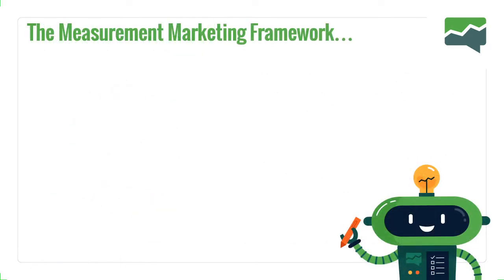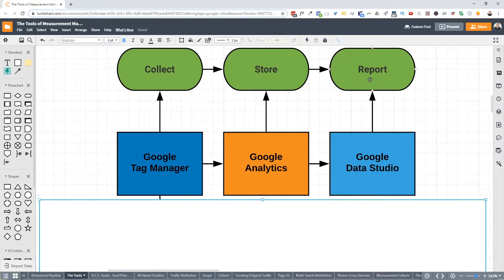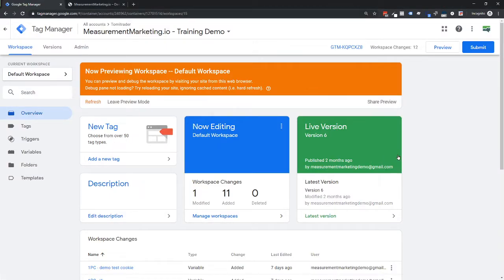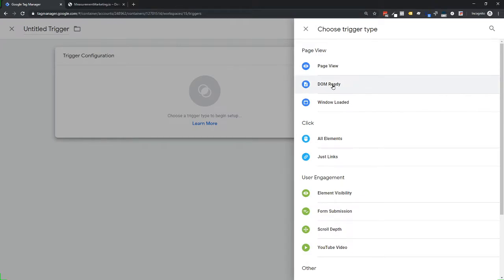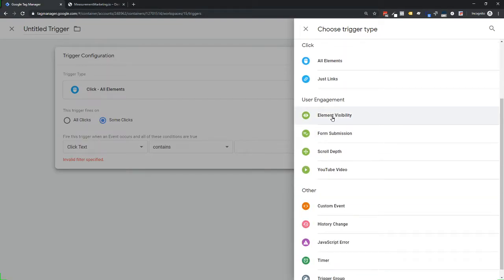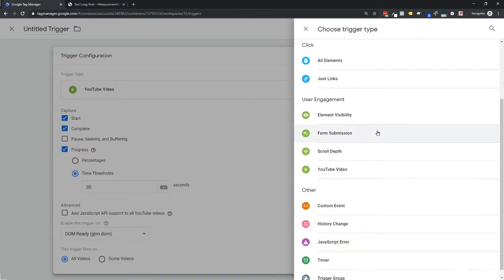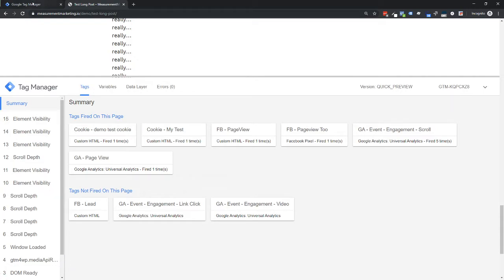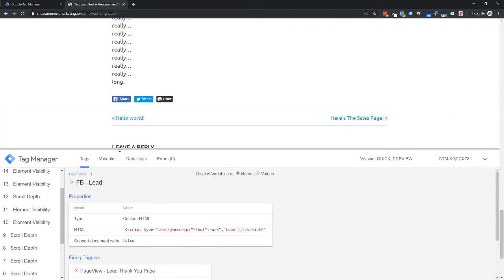MeasurementMarketing.io - Getting Started - Understanding Triggers in Google Tag Manager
In this weeks MeasurementMarketing.io "Workshop Wednesday" you'll leave with a solid of understanding of what "triggers" are (and how to use them) in Google Tag Manager.